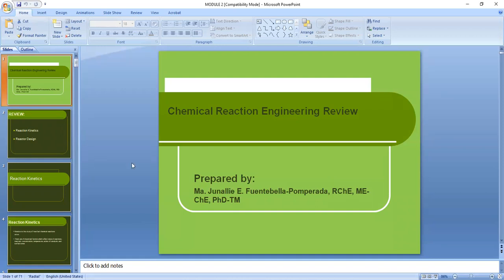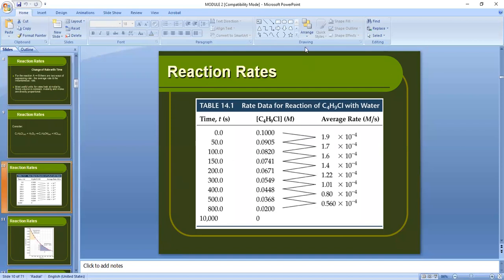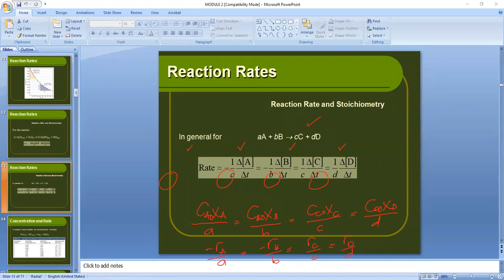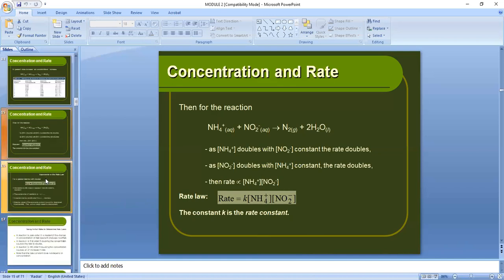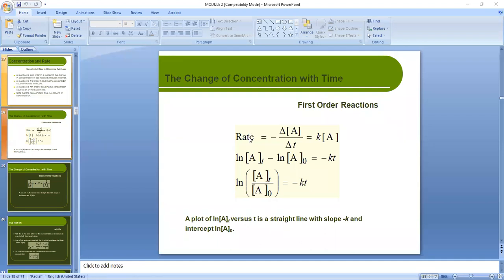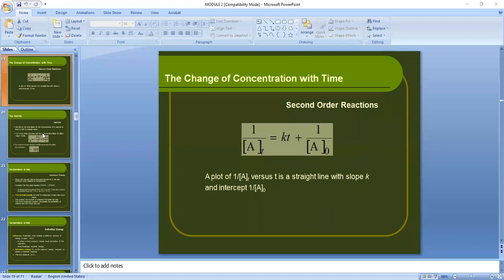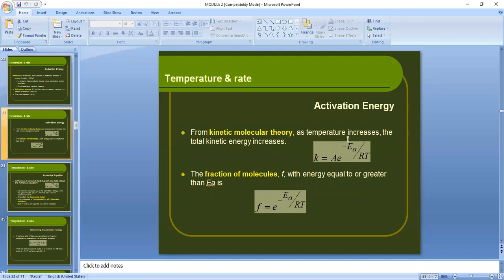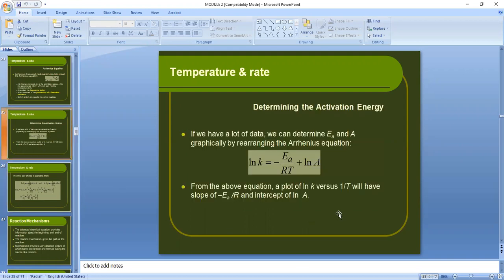Chemical Reaction Engineering Review (Part 1)